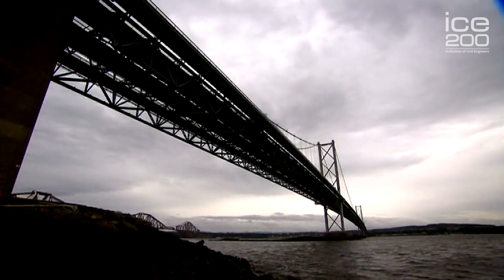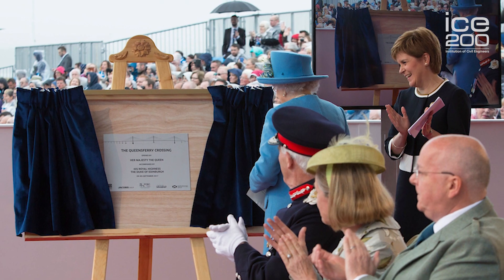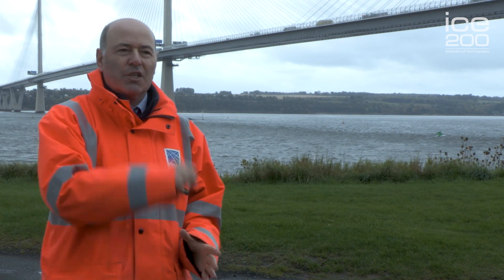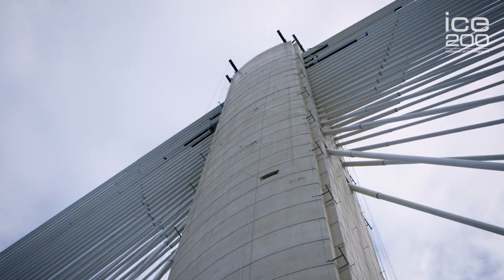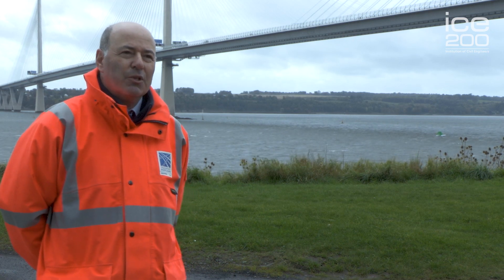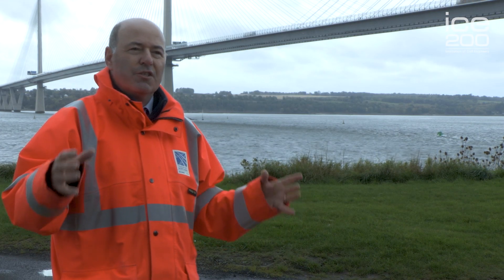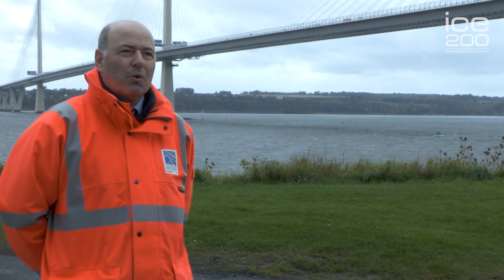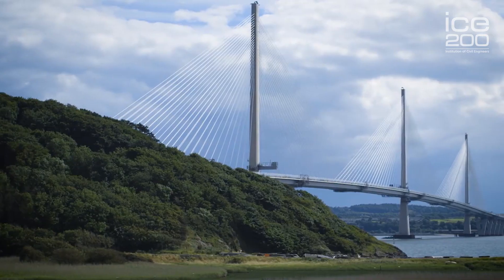Forth Crossings - Queensferry Crossing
The River Forth is a 47km long river central Scotland. Industries in the region include petrochemicals, oil rig construction and ship-breaking. There are many bridges across the Forth upstream as the river is relatively narrow. After it connects with the rivers Teith and Allan downstream, it becomes the Firth of Forth and the crossings are fewer but much bigger.

The Forth Bridge, Forth Road Bridge and the Queensferry Crossing are probably the best known of Firth’s bridges.

The Queensferry Crossing is the longest bridge of its type in the world. It was completed in 2017. At 210m, its bridge towers are the highest in the UK. Transport Scotland expects the recently opened Queensferry Crossing will encourage new businesses and increase tourism in the area.